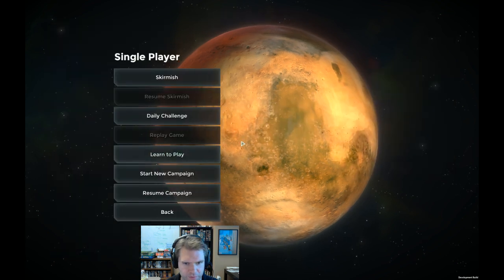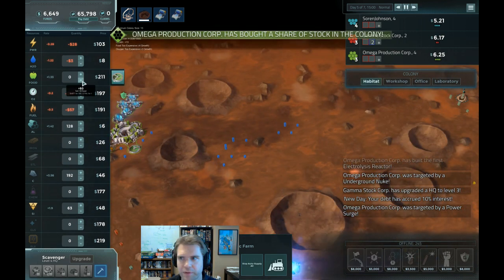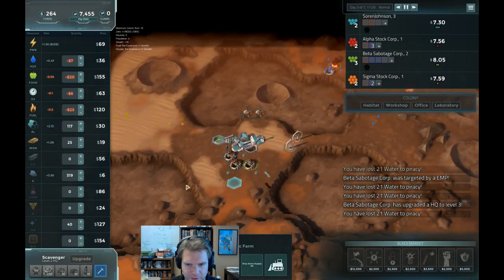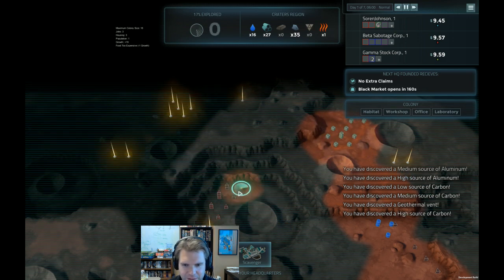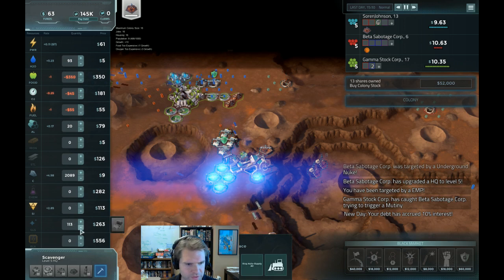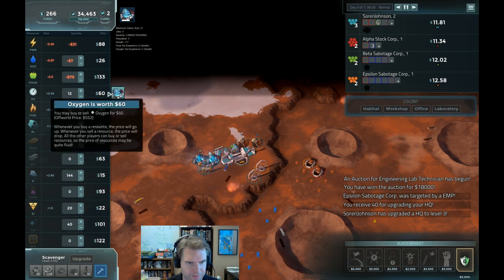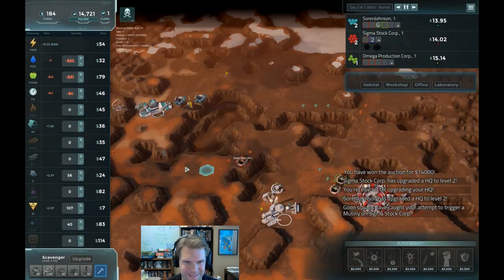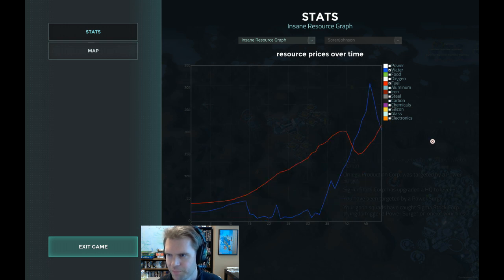Offworld Trading Company Campaign Game #4 (Beta 3) - 1 / 2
A look at the campaign mode on an internal build (Beta 3).